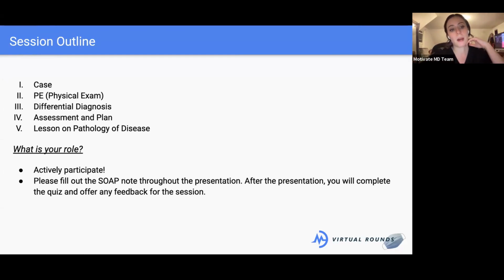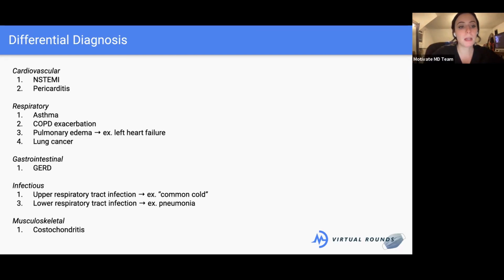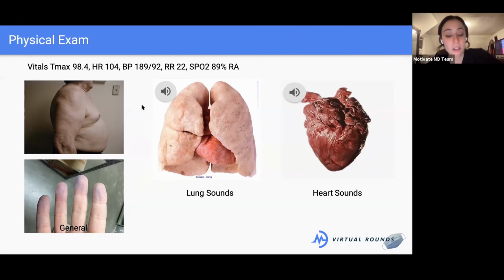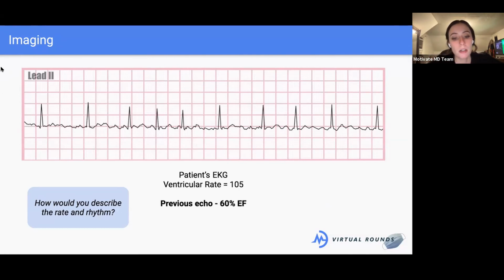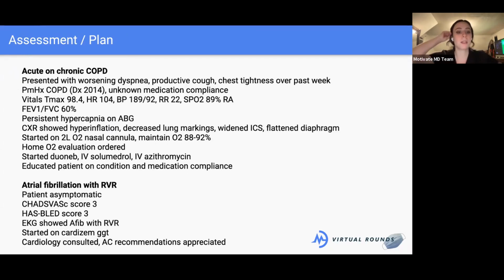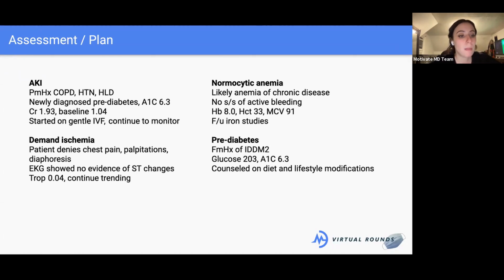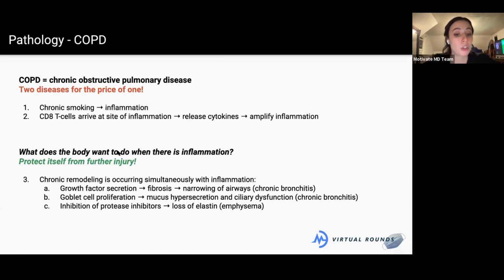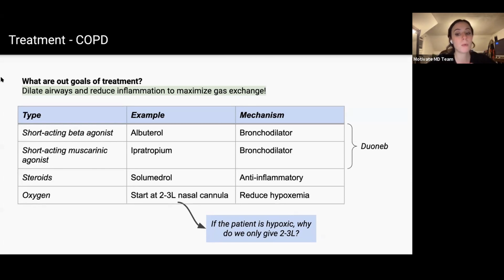Virtual Rounds Session 27: COPD (Premed Shadowing)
Welcome to Virtual Rounds! Below is this session's details:

Presenter: Alexa
Avg. Rating for this Session: 10/10

Here's the link to this session's SOAP Note template, Quiz, and Feedback

Timestamps:
0:00​​​​​​ Introduction
2:34 Case Details
7:02 Differential Diagnosis
10:27​​​​​​ Physical Exam
14:43 Labs
18:08 Imaging
27:31 Assessment/Plan
38:05 Pathology
43:28 Diagnosis & Evaluation
45:45 Treatment